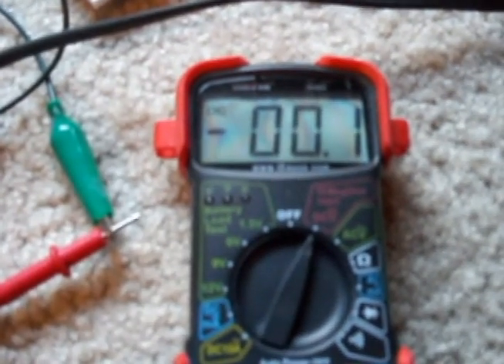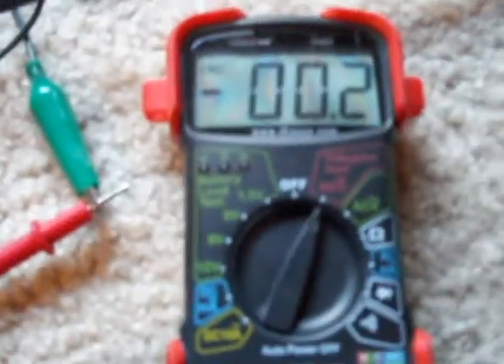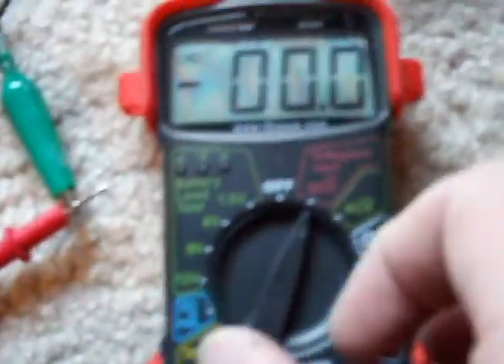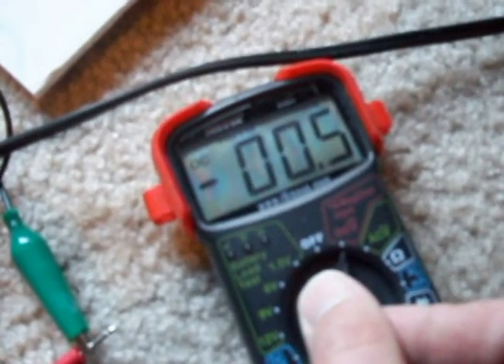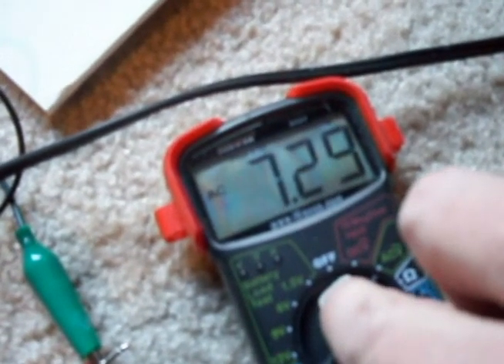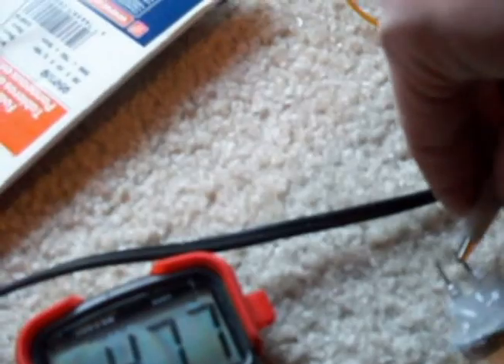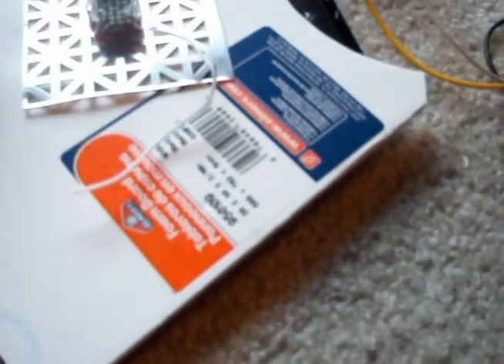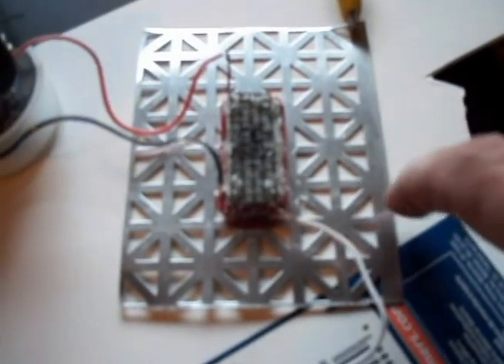3 Crystal Test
Creating and testing a crystal block.  Crystal blocks are said to be used with the Testatika machines. I wasn't sure how to go about testing it. Maybe someone else can try this with better results.